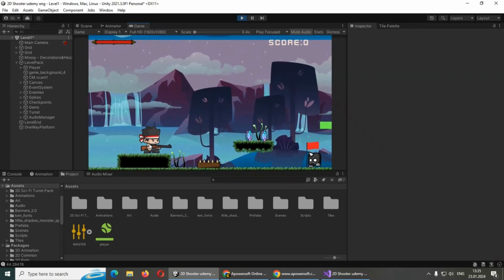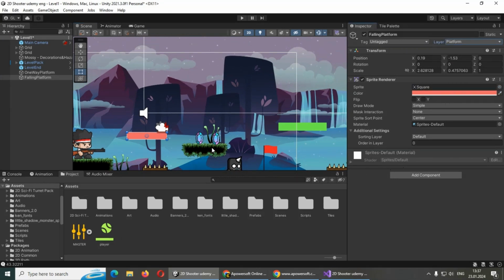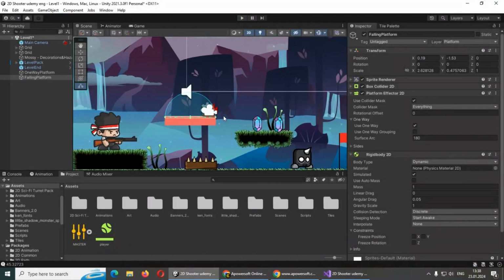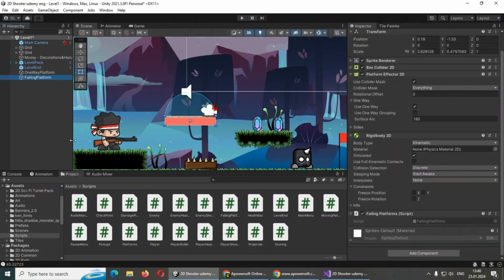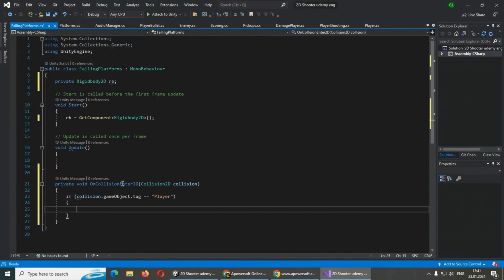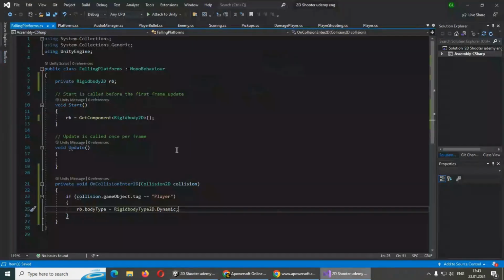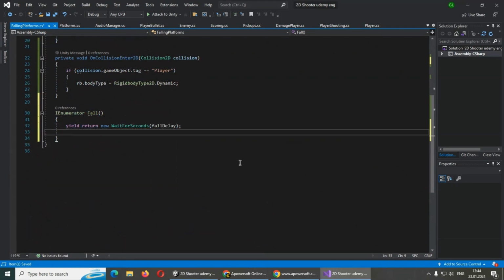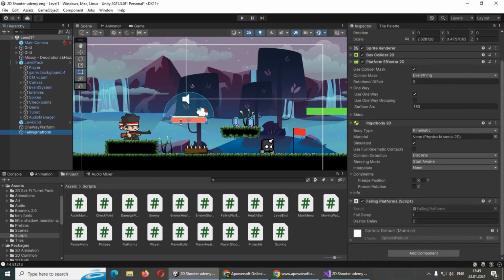Easy Falling Platform Tutorial for Unity - Perfect for Beginners in 2024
In this step-by-step tutorial, you'll learn how to create a simple falling platform game in Unity 2024. Perfect for beginners, this tutorial will cover everything you need to know to make your own game. Let's get ready to code and have fun!